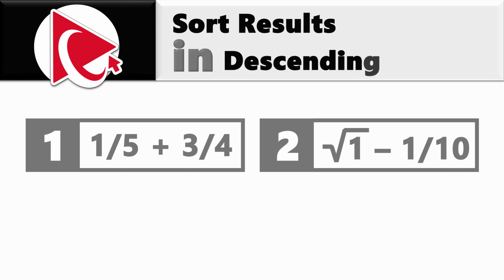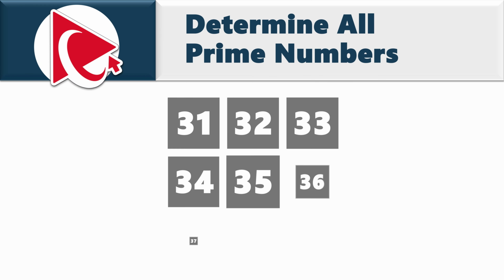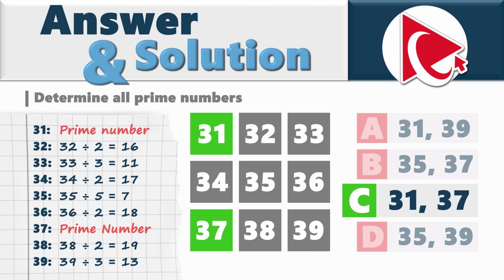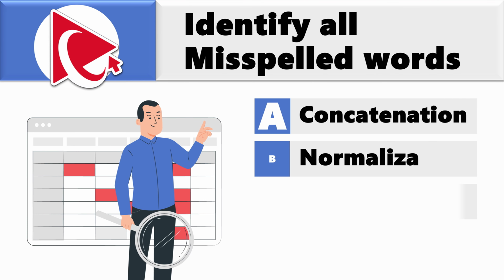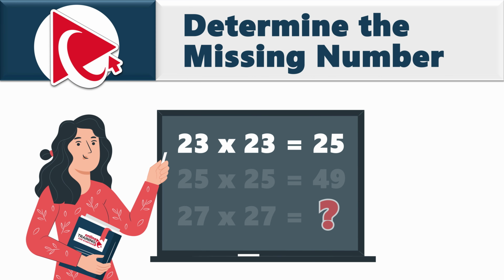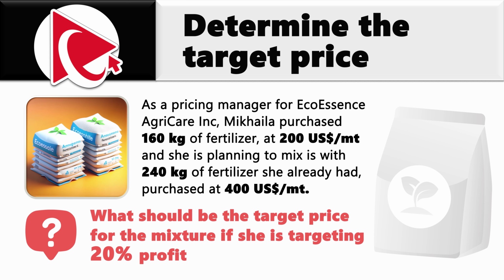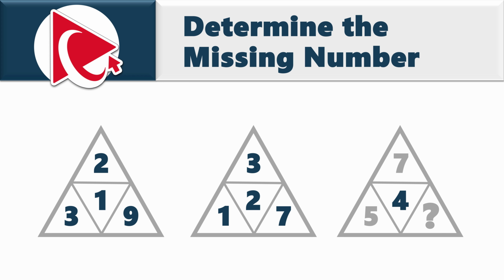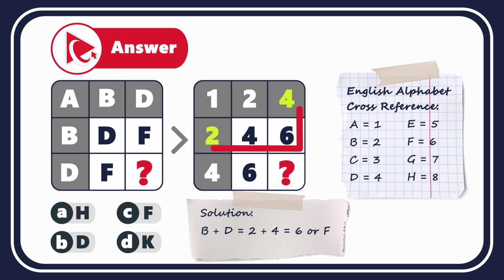How To Pass Adecco Hiring Aptitude Test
Adecco is a leading global provider of workforce solutions, operating in more than 60 countries. Their services range from temporary staffing to permanent placement, workforce consulting, and outsourcing.

Many staffing and recruitment agencies, including Adecco, often utilize cognitive assessments as part of their hiring process. Cognitive tests can help match candidates with the skills required for specific roles, ensuring a better fit for both the candidate and the client.

Adecco is known for its flexibility in tailoring hiring approaches to the needs of clients. This may include customizing cognitive assessments to align with the cognitive skills and aptitudes essential for success in different job roles.

Modern staffing firms, including Adecco, leverage technology to enhance their hiring processes. Cognitive hiring tests may be delivered through digital platforms, allowing for efficient and standardized assessments across a large and diverse candidate pool.